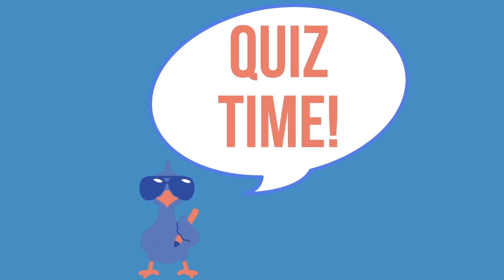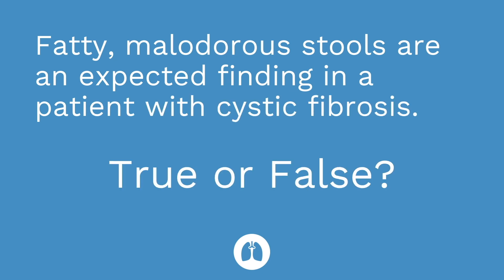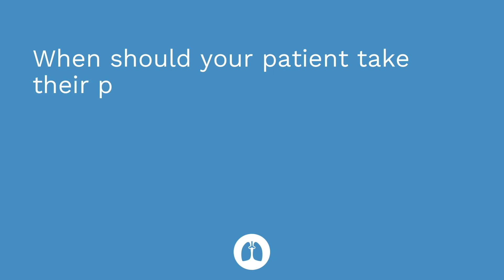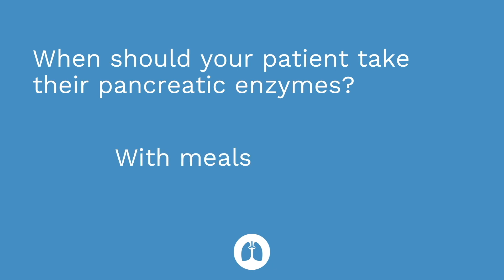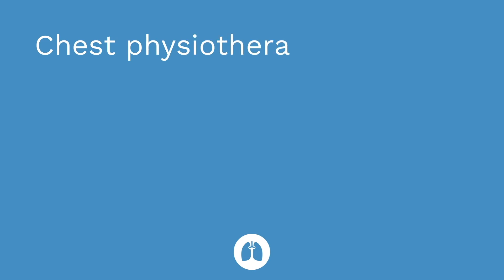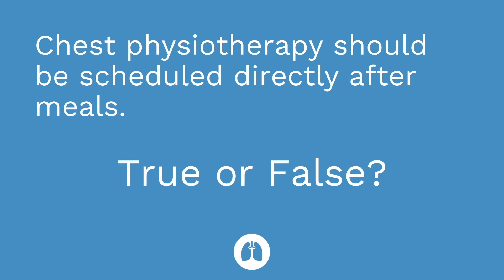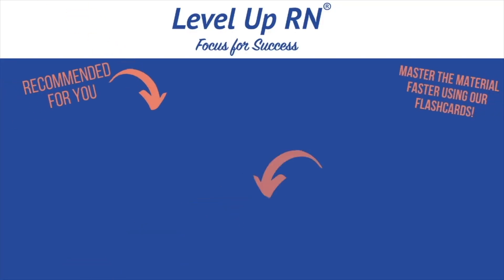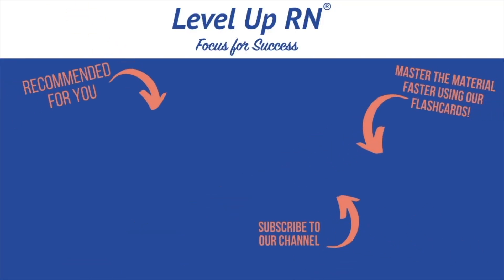Cystic Fibrosis - Pediatric Nursing - Respiratory Disorders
Cathy covers Cystic Fibrosis. The pathophysiology, signs/symptoms, diagnosis, treatment, and nursing care of patients with Cystic Fibrosis.  Cathy provides a quiz to test your understanding of some of the key points she made in the video.

0:00 What to Expect
0:17 Cystic Fibrosis
0:51 Signs and Symptoms
1:40 Diagnosis
1:52 Treatment
2:26 Procedures
3:09 Nursing Care
3:44 Quiz Time!